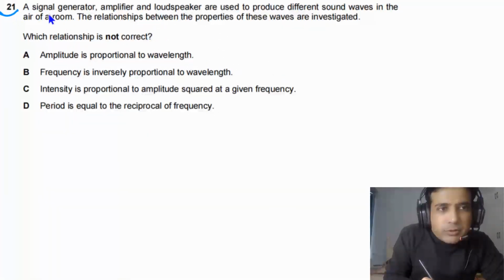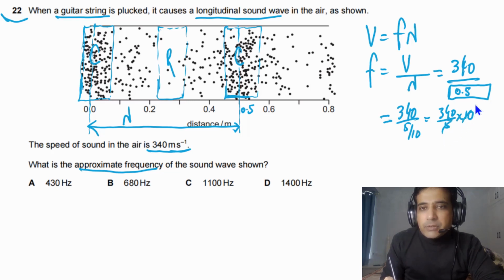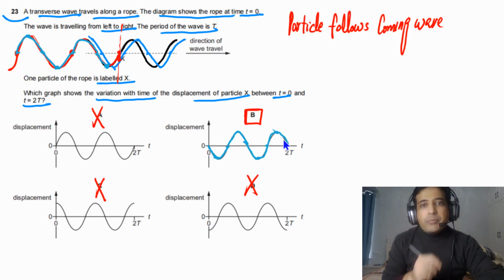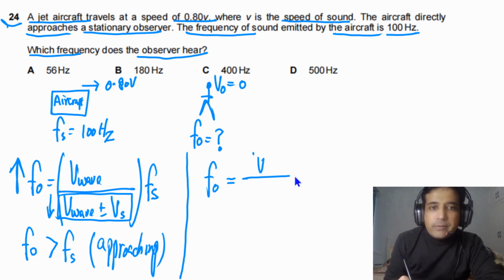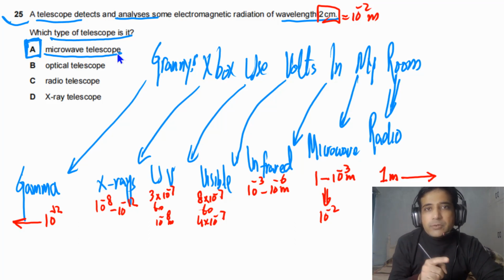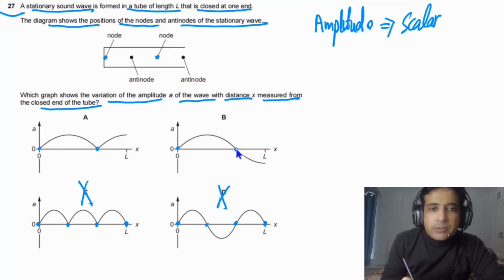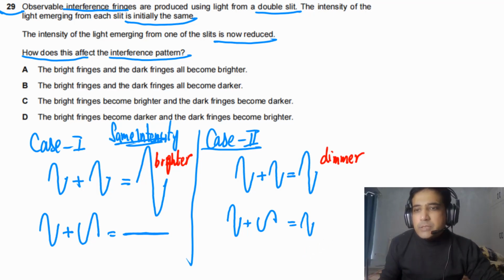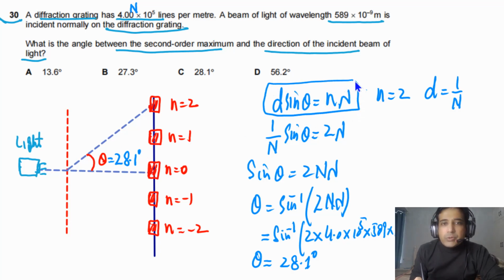CIE A Level Physics (9702) -October November 2022 Paper1-ON2022/11-Detailed Solution-Part 03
CIE A Level Physics (9702) Paper 1 Solution -October November 2022 Paper 1-ON2022/11-Detailed Solution -Part 03
00:00 Introduction
00:28 Q21) Sound waves
02:46 Q22) Approximate frequency of longitudinal waves
04:58 Q23)Displacement vs time graph for a particle
11:09 Q24) Doppler Effect for approaching source
14:01 Q25) EM spectrum and type of telescope
17:20 Q26) Principle of superposition
19:49 Q27) Waves in a pipe
21:51 Q28) Diffraction
23:29 Q29)Double slit experiment
26:38 Q30) Diffraction grating
29:49 End screen